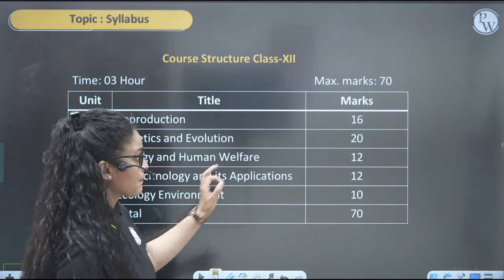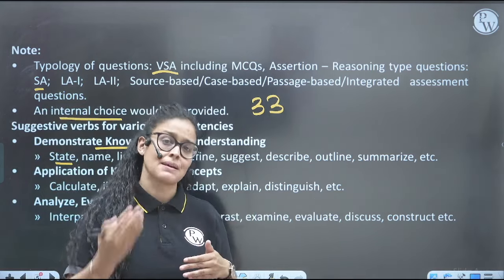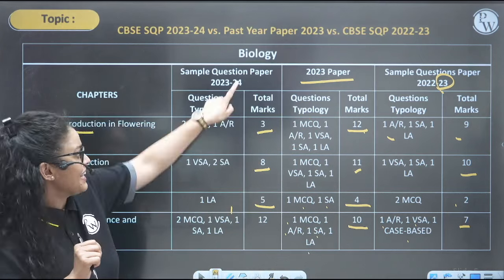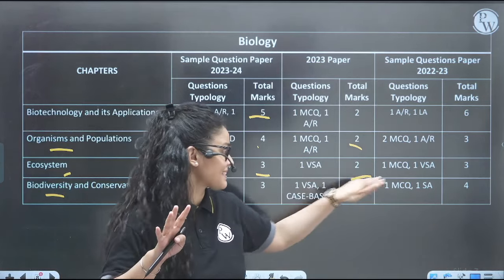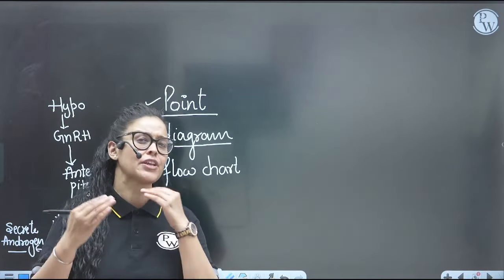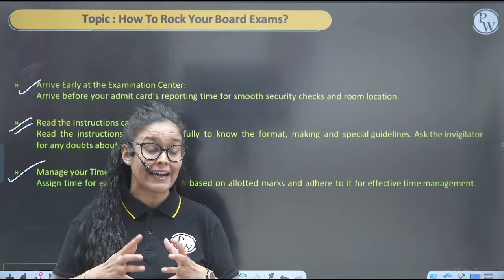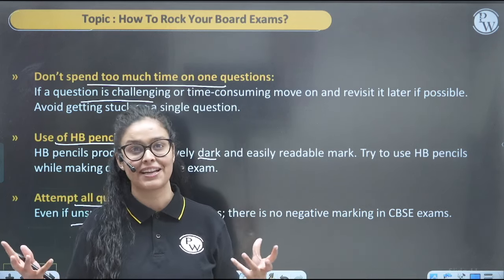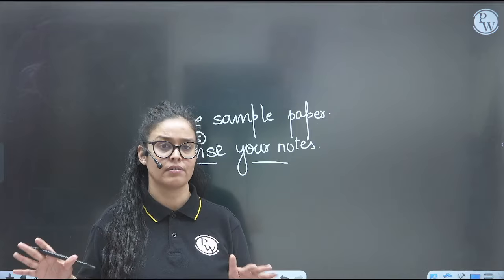🔥 Final Preparation Booster for Class 12 Biology 🤩 | Class 12 Boards Strategy 2024 | Class 12 NEWS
Calling all Class 12 Biology students! The countdown to your board exams has begun, and it's time to supercharge your preparation with our ultimate final preparation booster! In this dynamic video, we're bringing you a curated selection of strategies, tips, and techniques to ace your Class 12 Biology exams with confidence.